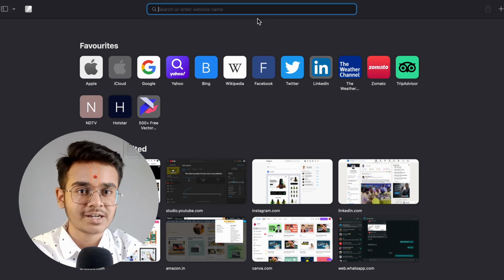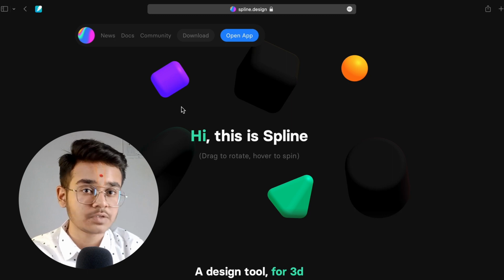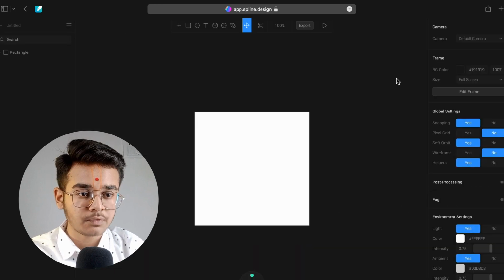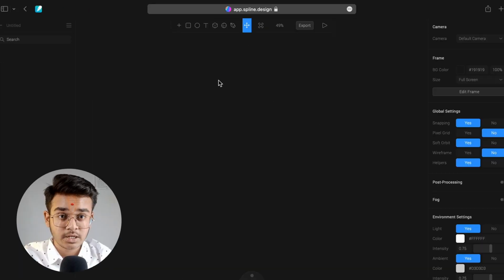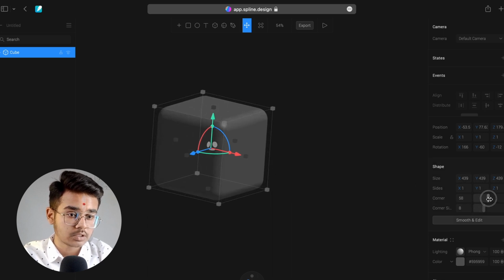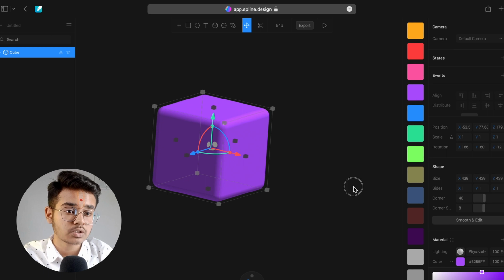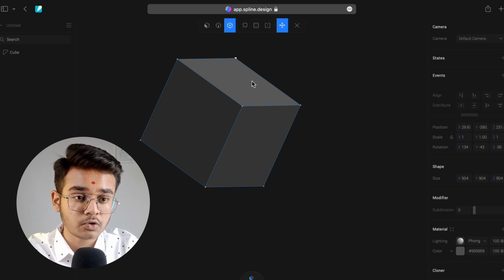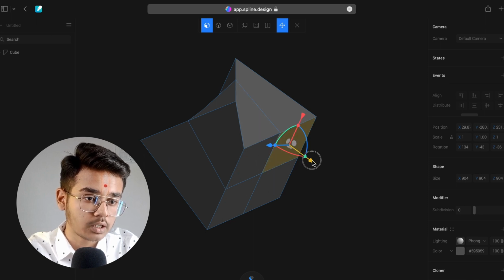Easiest 3D tools for beginner!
So in this video we have discovered one 3d tool named as spline and In this video we have discovered the pros and cons of that so watch that till the very end to get proper value out of it!

Best 3d tools for beginner
Easiest 3d tool
best 3d tool
best 3d tool to learn for designer
spline 3d
spline 3d design tool
how to run spline.design
what is spline
how to make 3d in spline
spline 3d course
best 3d software
spline better than blender?
spline better than c4d?
spline better than cinema 4d?
is spline the future?
how to make 3d nft
best tool to make nft
best 3d platform
spline tutorial
spline 3d website
spline 3d tutorial
spline design tutorial